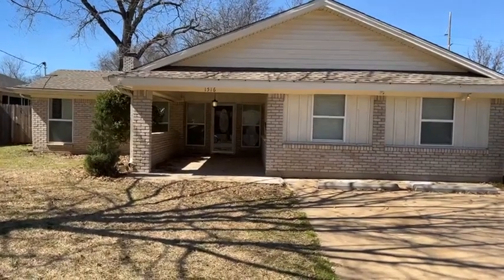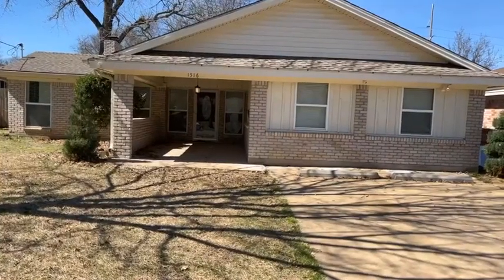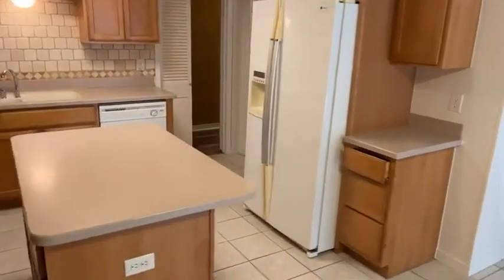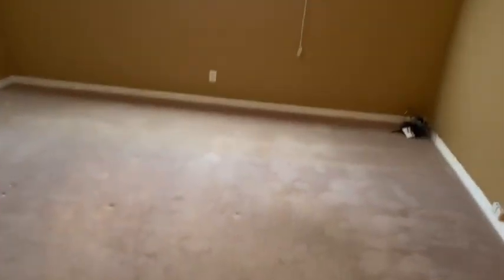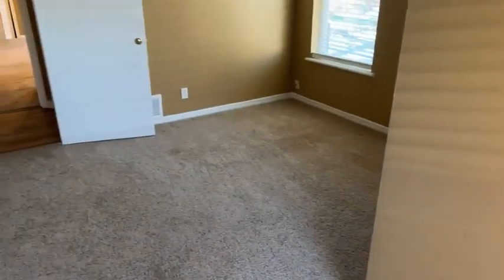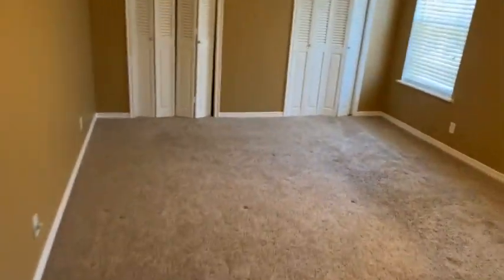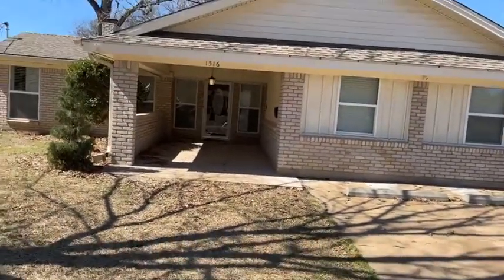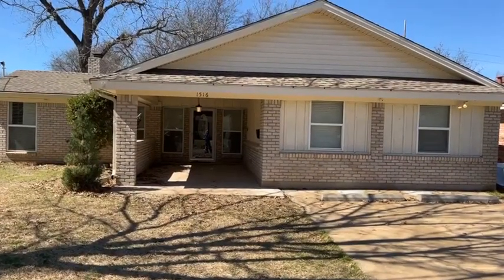1516 Ridgeway, Sherman, TX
Plenty of space in this fantastic West Sherman neighborhood. This large brick home has recently had the foundation repaired, and that work comes with a transferrable warranty. Extensive electrical updates, including a new electrical panel, have been made to bring the house up to current code. New LVP flooring in the living and dining area, plus the hallway and 4th bedroom. The 4th bedroom is currently being used as a large office, big enough for two people to be working side-by-side. Windows are newer, with plantation shutters at the front of the house. Kitchen features an island, eat-in area, and brick fireplace. Just off the kitchen is a covered patio which leads to a peaceful backyard. The interior has been recently painted. Central AC and heat will keep you comfortable all year long!

Must have $30,000 down payment plus closing costs, in addition to sufficient income, to qualify for seller financing.

Seller financing is available!